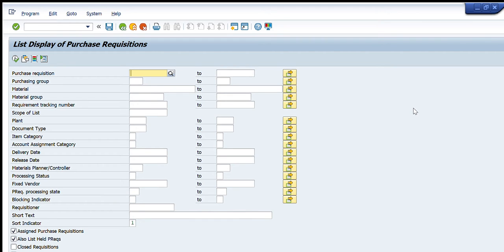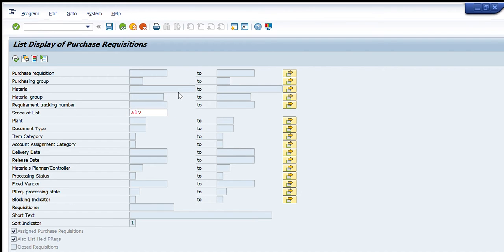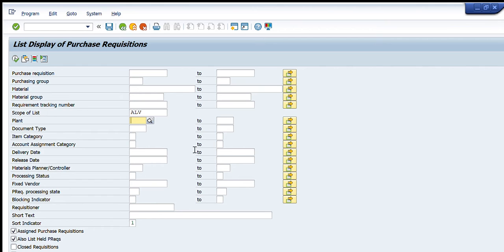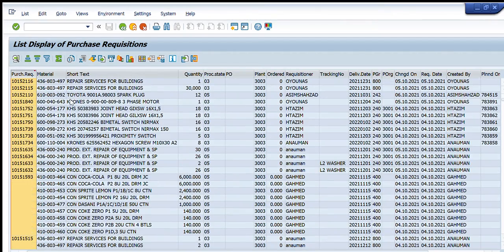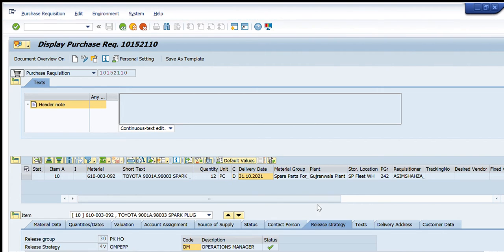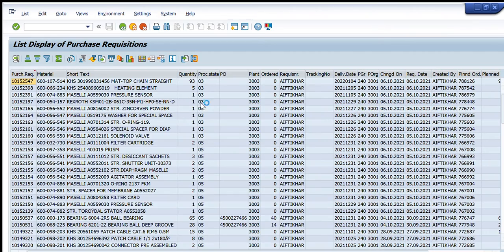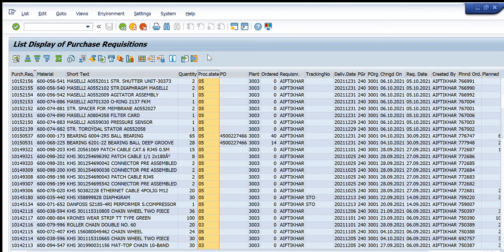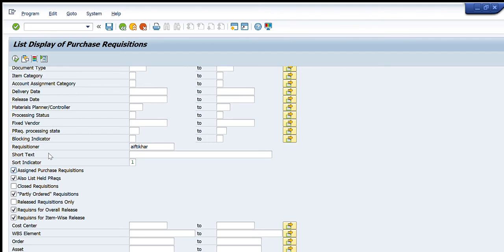How to get List of Purchase Requisitions - ME5A - SAP Tutorials